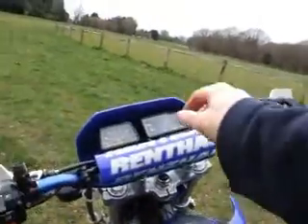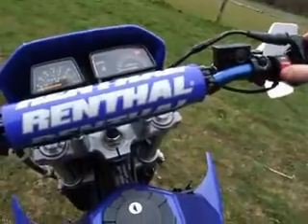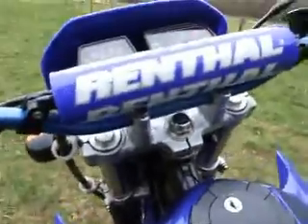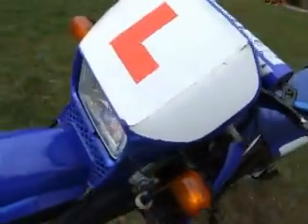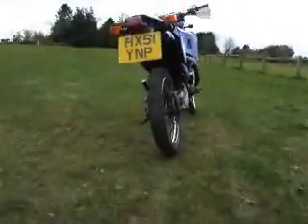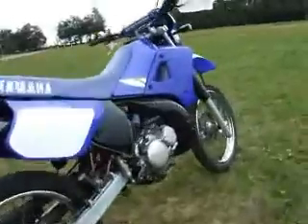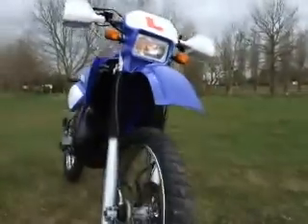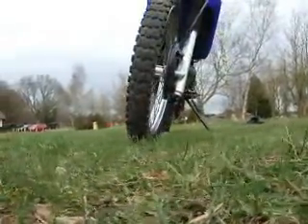Yamaha DT125R for sale on ebay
For Sale on ebay ends March 20 2009
This is an all round good bike with no obvious work to be done. The bike has been sitting around unused for a couple of months and now must be sold.